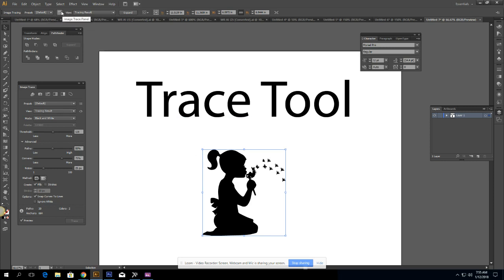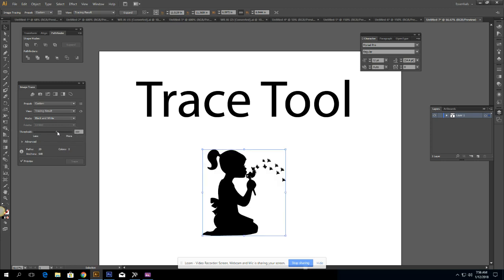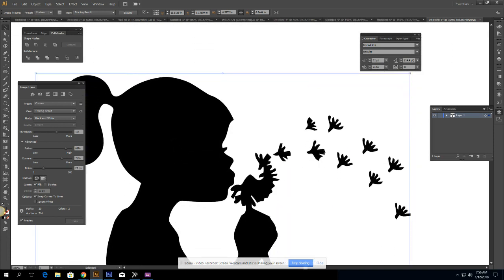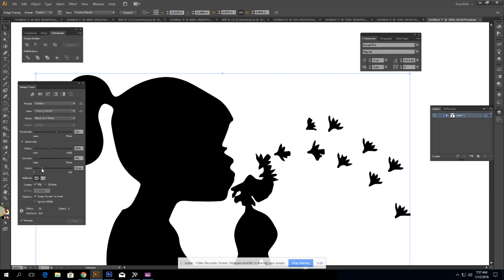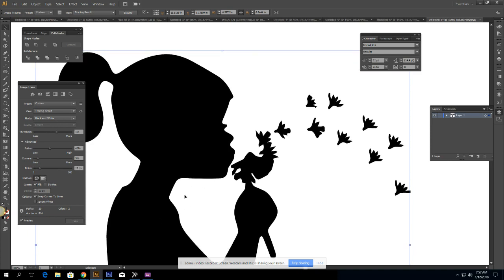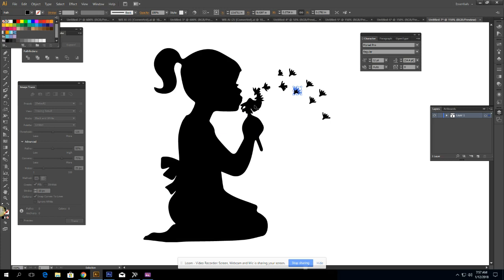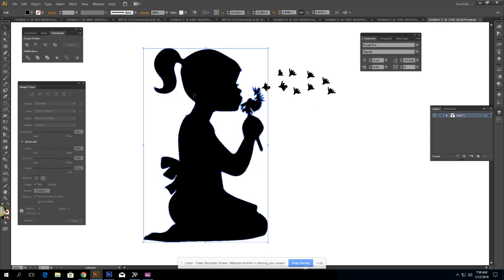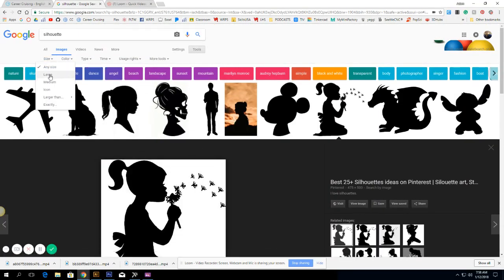Adobe Ill. Trace Tool